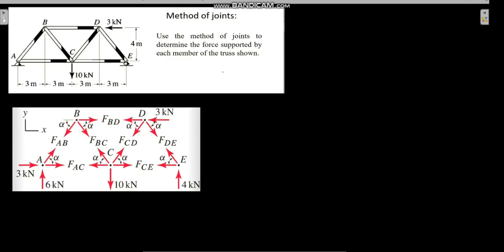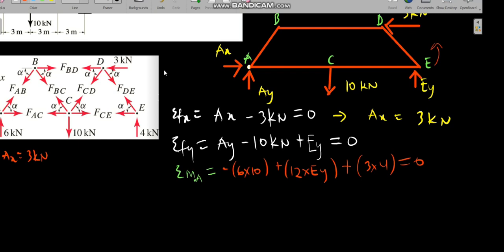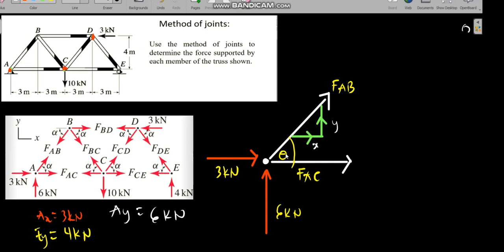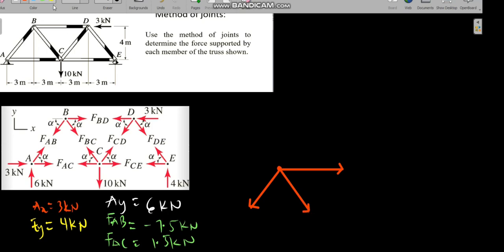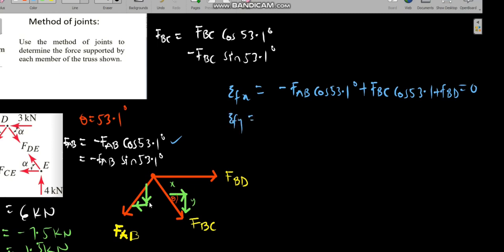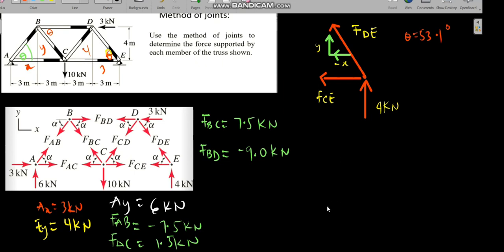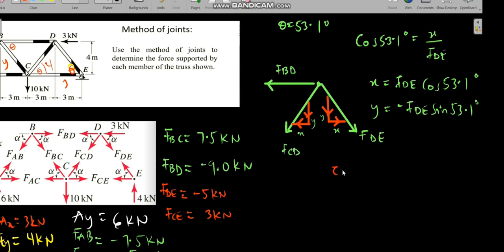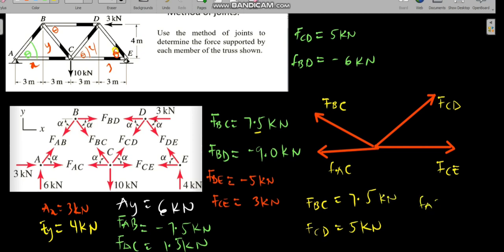Analysis of Trusses (Method of joints)